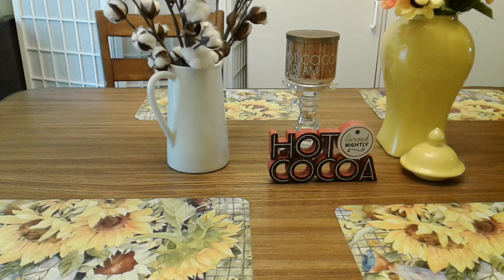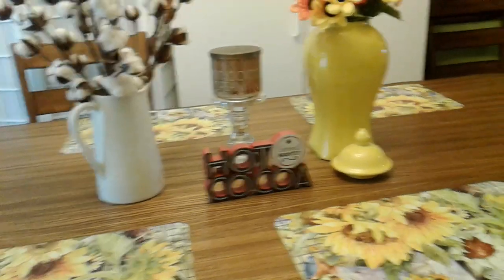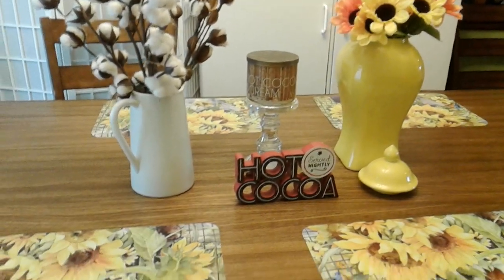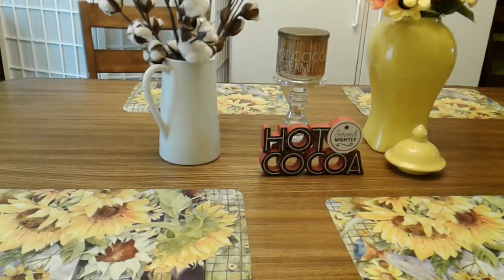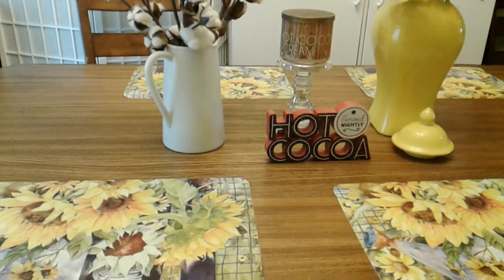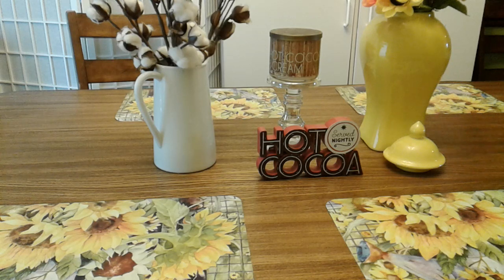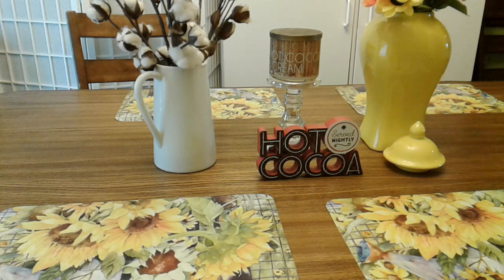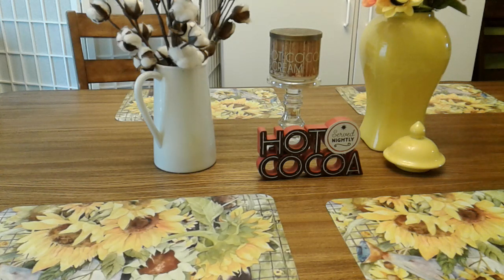Summer and Fall Tablescape Sunday Open Invite 2020[ ComeonFallandbyeSummer ] Mysterious Alberta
Hi Everyone today open invite video Our Tablescape Sunday, Host by Cynthia Shesobless and Diva Dynasty The name of the tablescape is Summer or Fall 2020 please create a tablescape using flower arrangements in your centerpiece or for Fall use pumpkins or Fall related decor ComeonFallandbyeSummer. Your style and your color all Creators please have so summer and fall fun .Thank you all see you in the next video Please do not forget to HIT That Bell for notifications

Playlist link will be in the invite video
Date: August 9, 2020 / Upload you video 12:00 am
Please do not forget to Mention all hosts in your video and show some love to their channel .